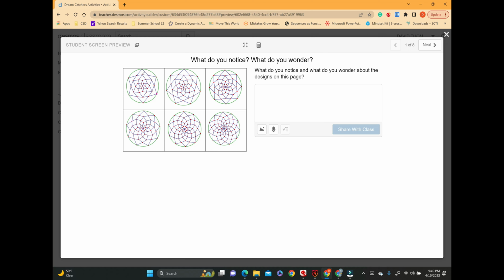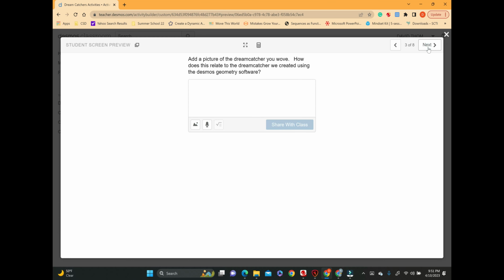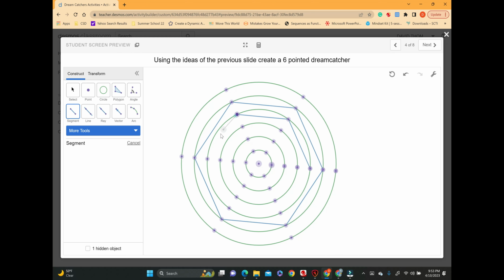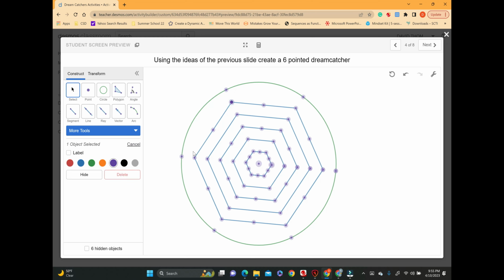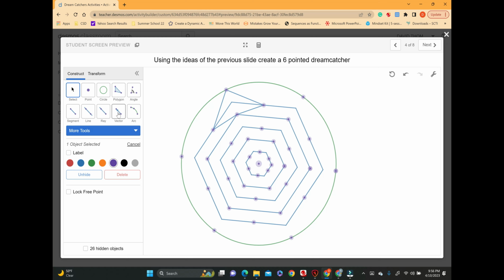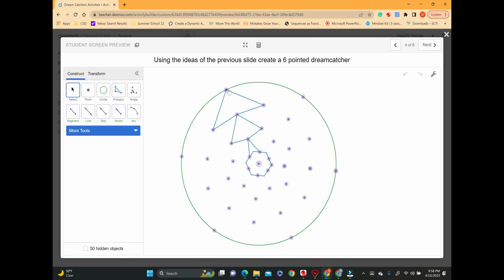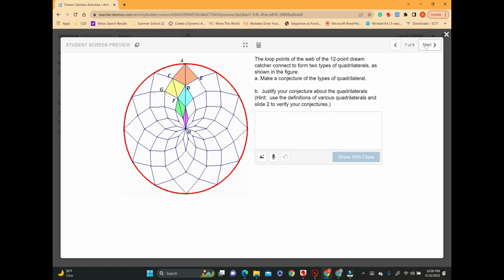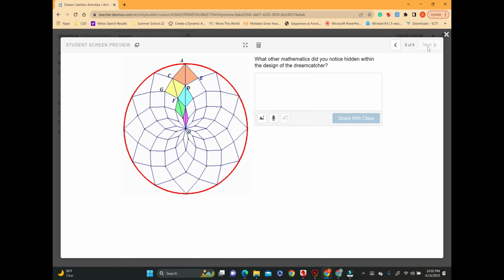Dreamcatchers: Weaving the Connection between Algebra and Geometry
This video is designed to show participants how to use Desmos geometry software to create a dreamcatcher.   Participants are given a link and work through various activities.